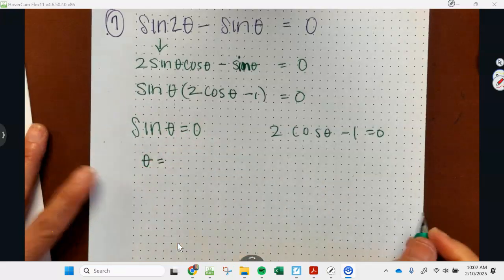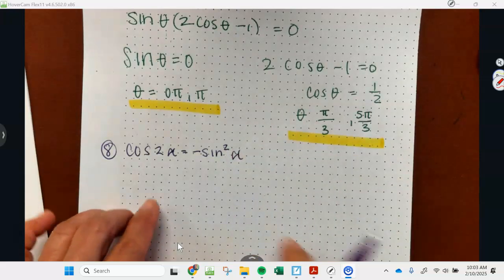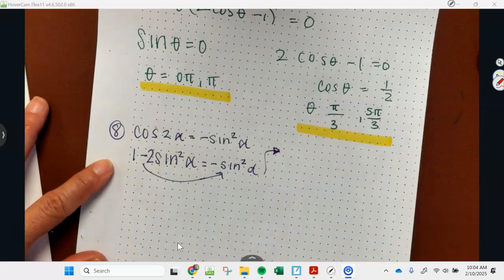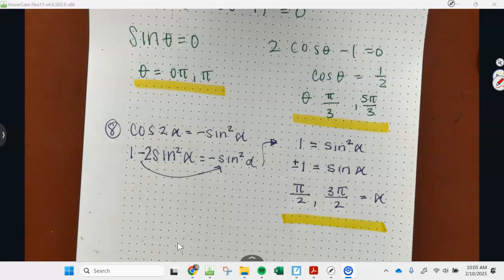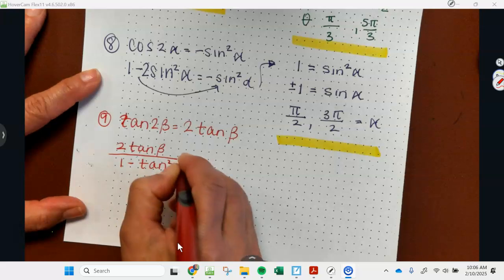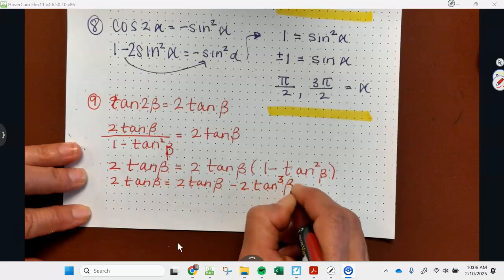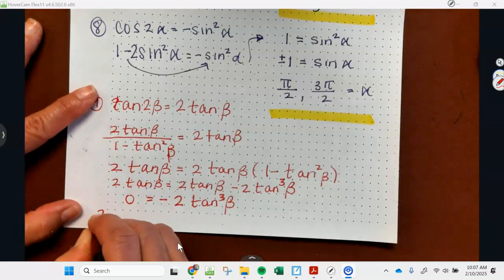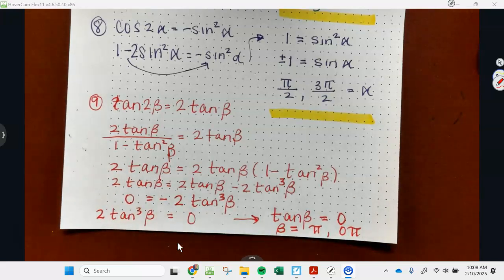5 5 Day 2